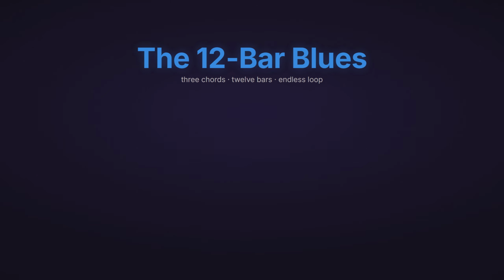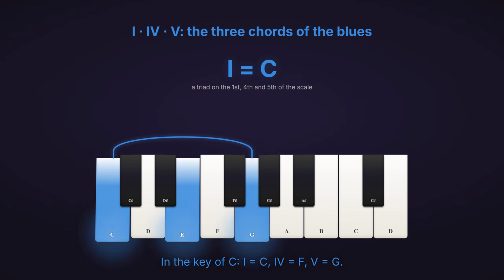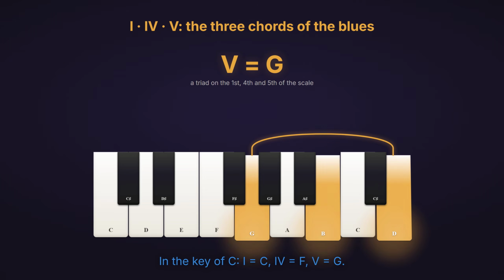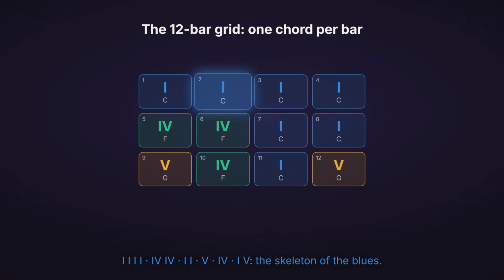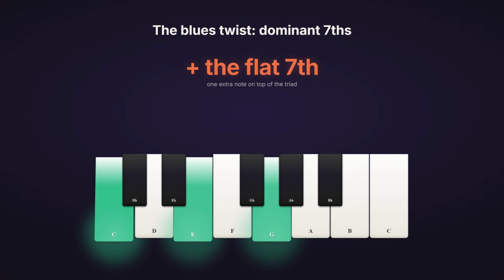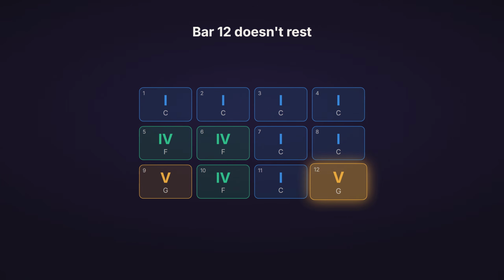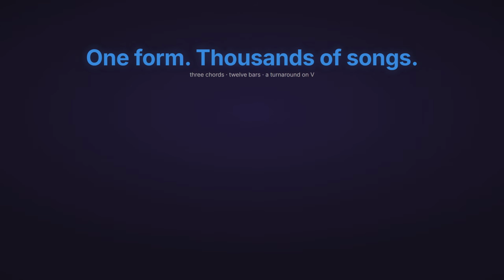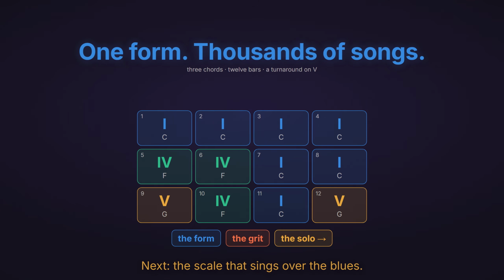The 12-Bar Blues: 3 Chords, 12 Bars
One short loop of twelve bars has powered a century of blues, rock and roll, and jazz, and it's just three chords in a fixed pattern you can learn in a single sitting.

What you'll learn:
• The three chords behind the blues: I, IV and V (in C: C, F and G)
• The classic 12-bar grid, laid out bar by bar
• The dominant-7 twist: add the flat-7 for that gritty blues colour (C7 = C E G B♭)
• The turnaround: why bar 12 lands on V and loops you straight back to the top
• Why these twelve bars let you follow thousands of songs

⏱️ Chapters:
0:00 One twelve-bar loop has powered a century
1:02 The three chords
2:09 The twelve-bar grid
3:19 The dominant-7 twist
4:27 The turnaround on the five chord loops
5:21 Master twelve bars and follow thousands